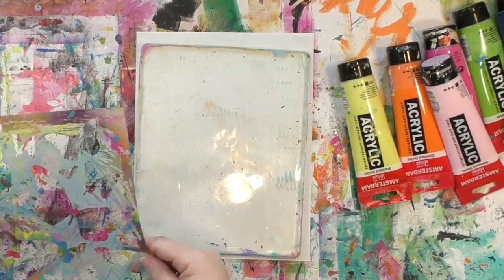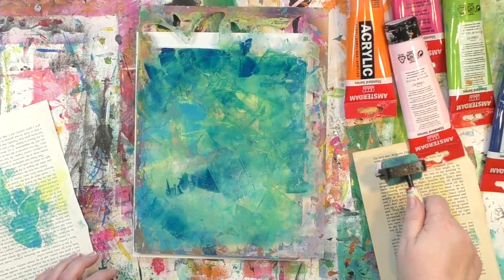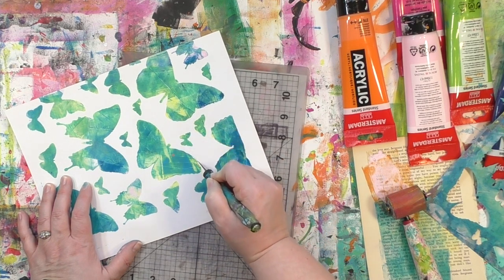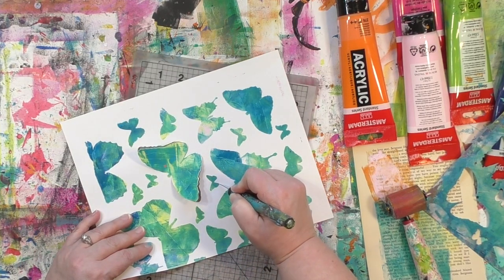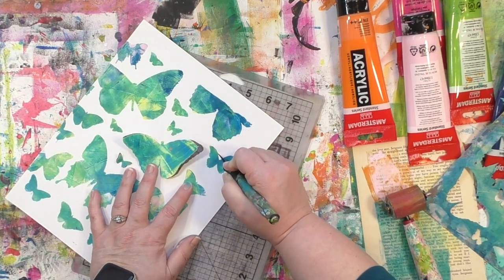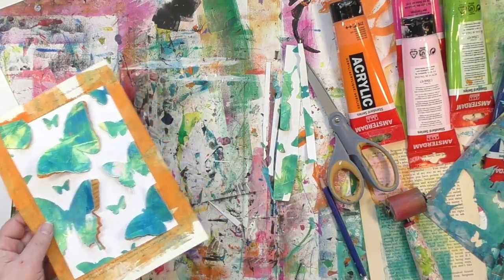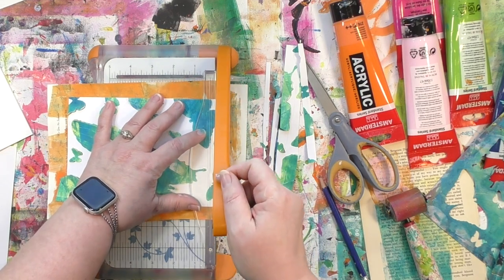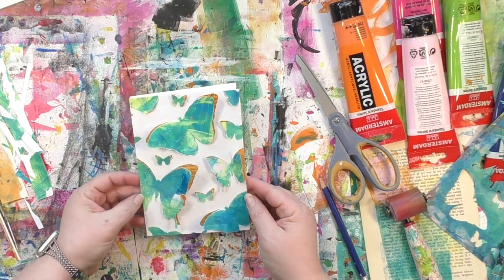Gel Printed Butterfly Card with Dimensional Wings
Create colorful butterflies using a Gel Press plate, then make those wings stand out and pop by adding a gel print below!  @CarolynDube is sharing the full process with you in this video!

• White Cardstock Paper, 90lb
[ Amazon US ]